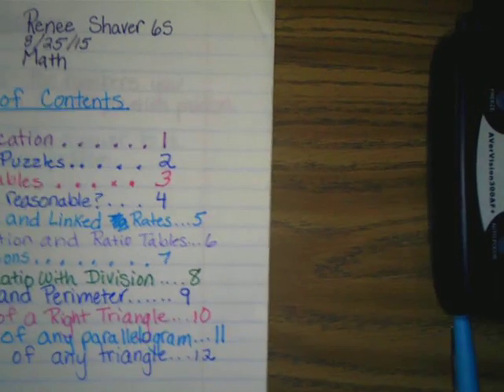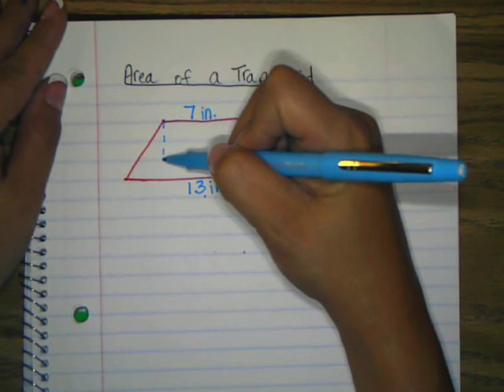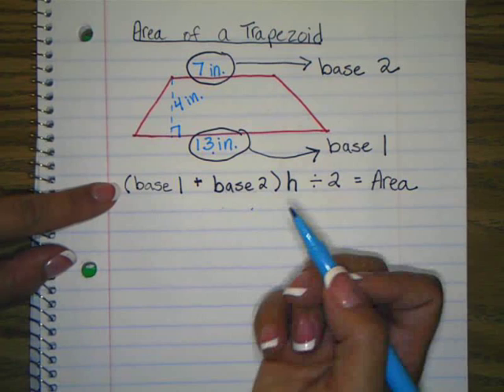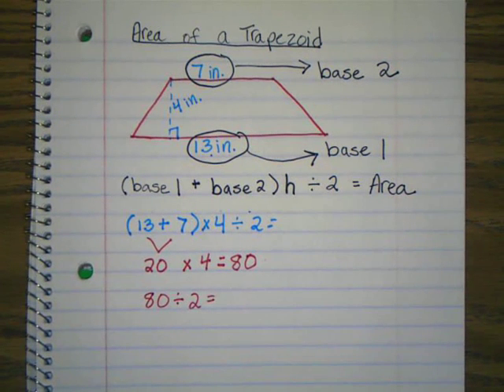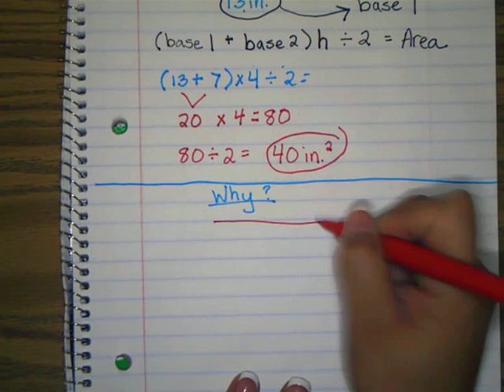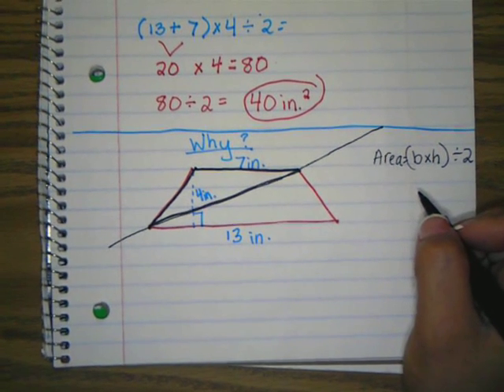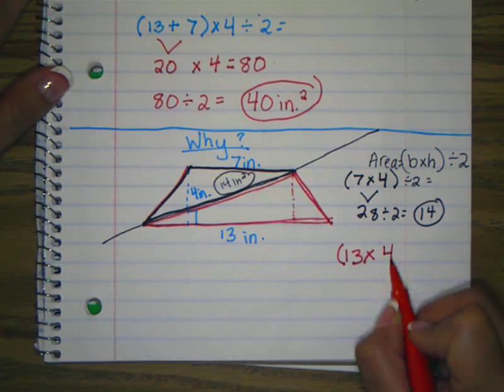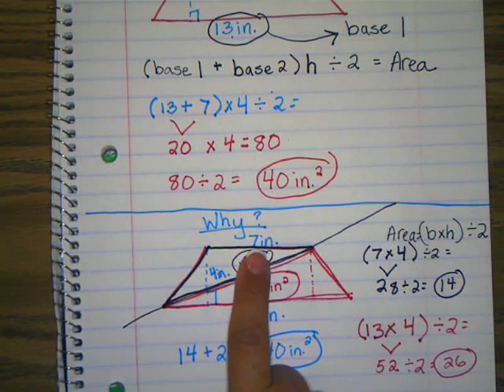Lesson 2 6